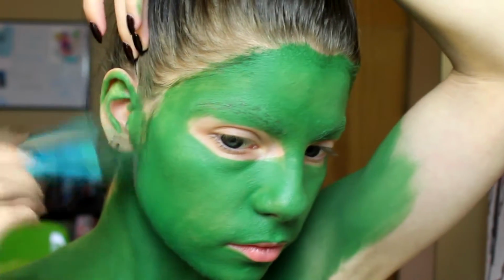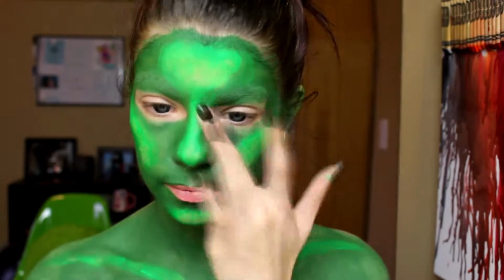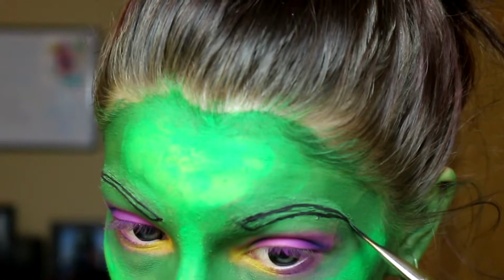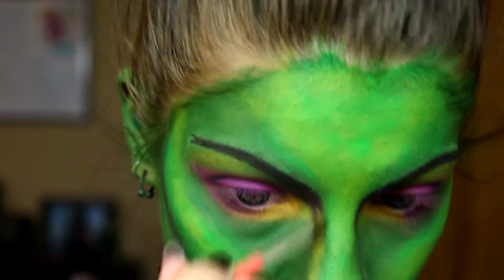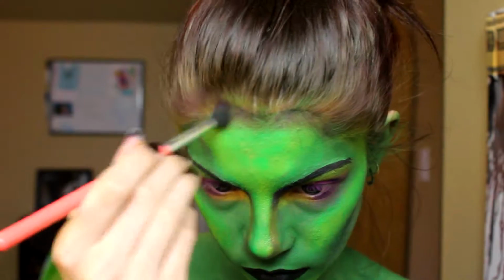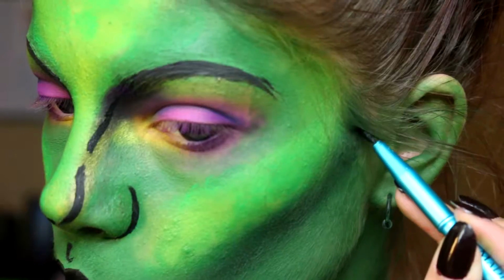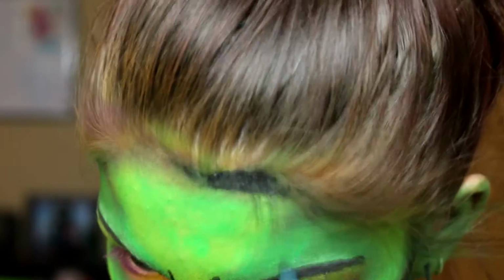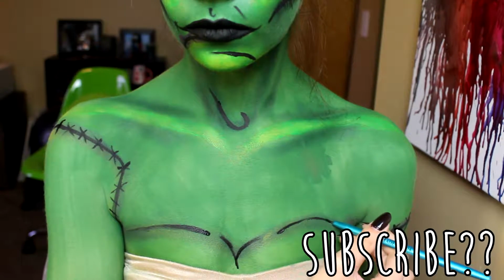POPART BRIDE OF FRANKENSTEIN | ORIGINAL Meowlzeween 2016 SFX Tutorial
🎃 OPEN ME TO SEE 🎃
Hey everyone! In this week's video, I am showing you how I created a popart style Bride of Frankenstein. I had absolutely no plan for this look except that I wanted a popart style and the Bride of Frankenstein, so I'm sorry this video isn't in any real order. Also, this is an original look so if you recreate it make sure to tag me on instagram so I can see how yours turns out!

PRODUCTS USED:
Elmer's Washable Gluestick
Mehron Paradise Paints
Kryolan Neon Green UV-Dayglow Aquacolor
Limecrime's Waterproof Eyeshadow Helper
bH Cosmestics 2nd Edition 120 Eyeshadow Palette
Limecrime Black Velvet Velveteen

I am well aware of the controversy surrounding Limecrime and their products. I am using up what I have and will not be repurchasing.

My lenses are from Pinky Paradise. If you like these creepy black lenses...you can get them here!

It's the one social media where I'm most active!

GET TO KNOW ME:
My name is Sunny and I am your normal whacky artist. I am a very creative person and specialize in makeup, art, screenwriting, and acting. I am also a musician, but that's just a hobby. I wanted to create a youtube to showcase what I am capable of. I can't wait to see my channel grow and change over the years.

Thank you so much for stopping by my channel! I hope to see more of you here next week!